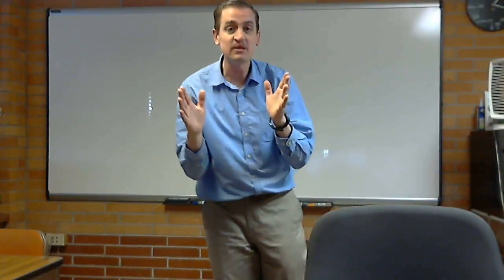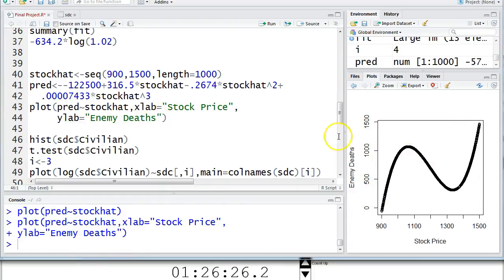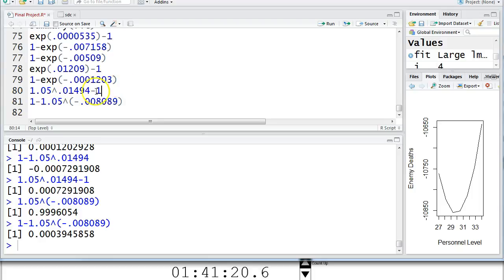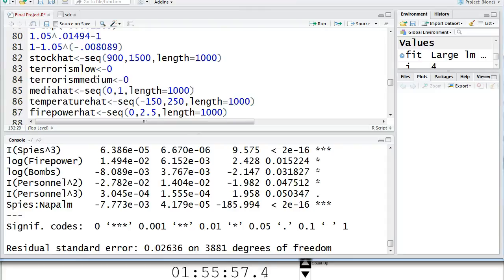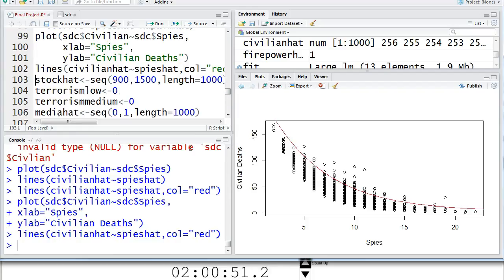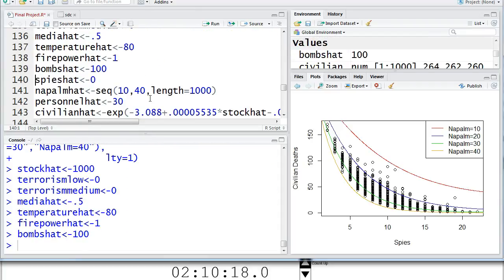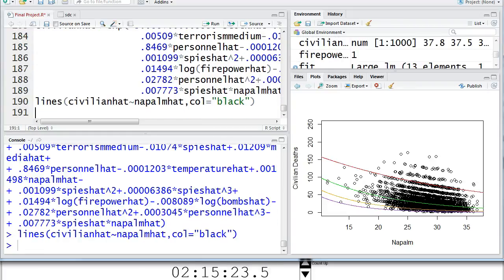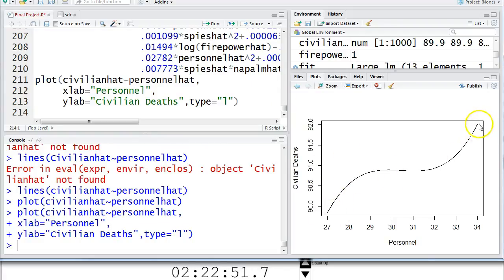Graphing the variables